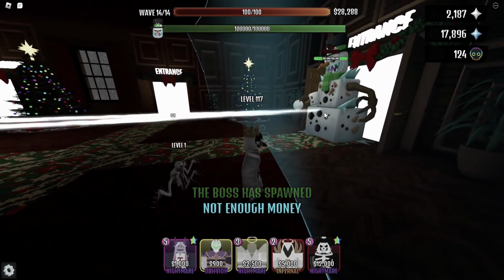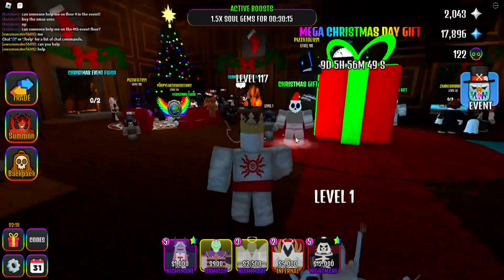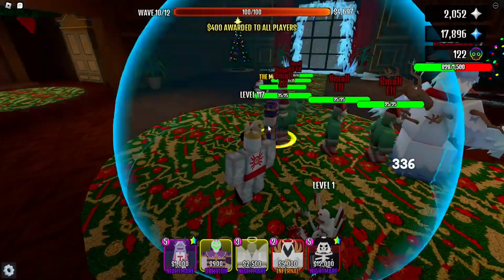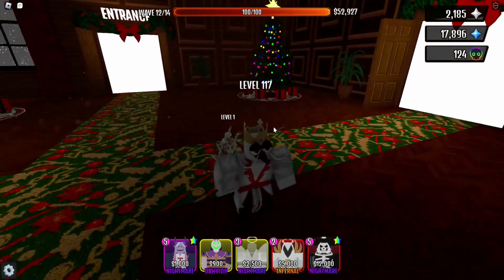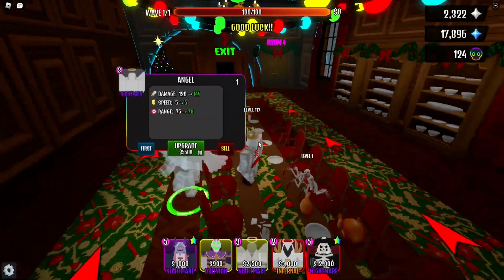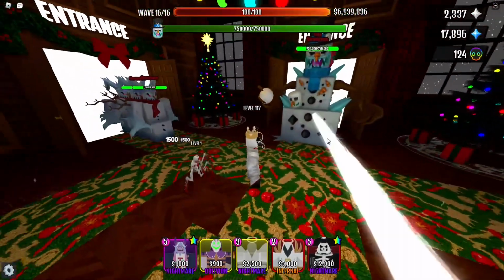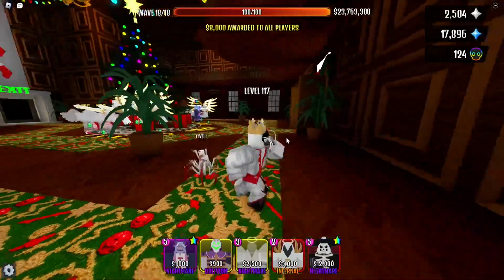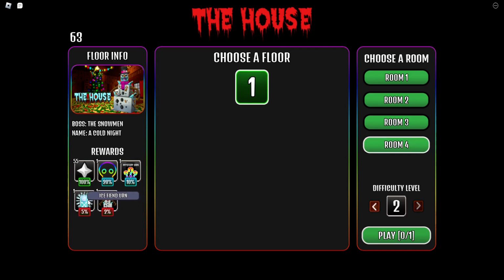The House TD! •Christmas Event Floor Rooms 1-4• | Roblox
The Christmas update had officially released, it was a HUGE update. I will list all the features from the house discord. To think that this is only part 1 of the update when there's going to be a part 2. I wish you all luck on getting the characters before the event is over.

Updates: (Introducing 4 new maps on 1 new floor inside the Christmas event lobby. ,Added 4 New Super Limited Heroes to the PermaFrost Urn, available in the Christmas Lobby for Snow Gems. ,Added 1 new infinite mode map in the Christmas Lobby, get to wave 100 to claim Frostbite!, Added Bad Santa Urn, a hero available for Snow gems!, Boosts from tags now stack with normal boosts and each other! ,New Currency Snow Gems, earn snow gems by playing in the Christmas event or buying them with Robux! , Added new Christmas Deals to shop. ,Added Daily Christmas Gift and MEGA CHRISTMAS DAY GIFT. You can claim the gift each day and the BIG ONE on Christmas Day!)

Game Description: ⭐30k - Use Code : "Souls30k" for 200 free Soul Gems!
⭐40k - Use Code : "Happy40k" for 200 free Soul Gems!
⭐50k - Use Code : "House50k" for 10 free Voodoo Tokens!
⭐75k - Use Code : ?

❄️Christmas event is live, this limited event will last 31 days!

🏚️Welcome to THE HOUSE TD - A Tower Defense style haunted mansion of mystery

🏚️The game is currently in Chapter 1 - Darkness Rises

🏚️Please report any bugs or suggestions in the social groups below!

🏚️Evil lurks within, take the elevator and rid this house of evil one floor at a time, how high can you go?

🏚️You'll need a team, open the tomb or urns to earn heroes to battle with and face your fears!

🏚️Team up with friends if you need some help and conquer THE HOUSE..